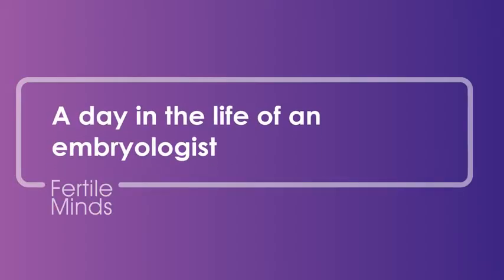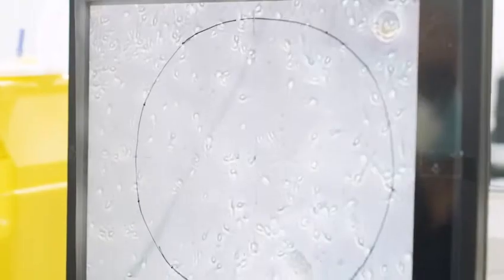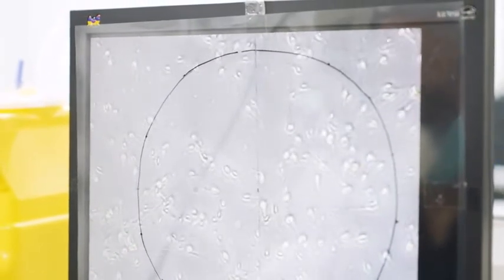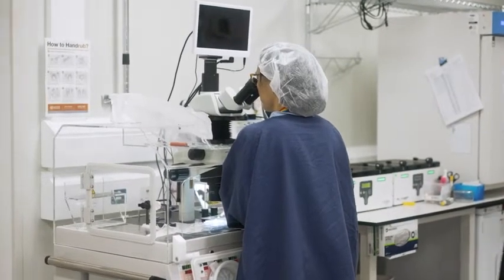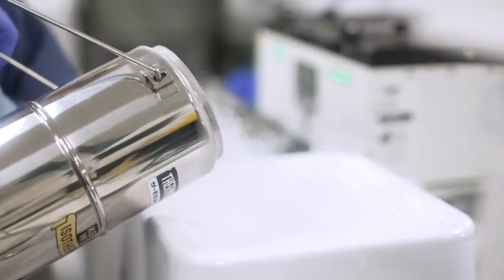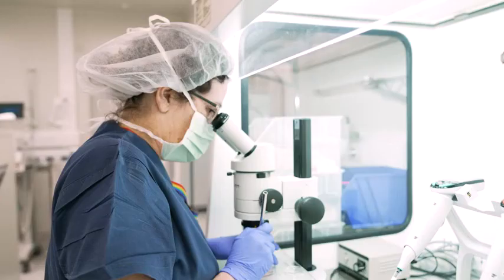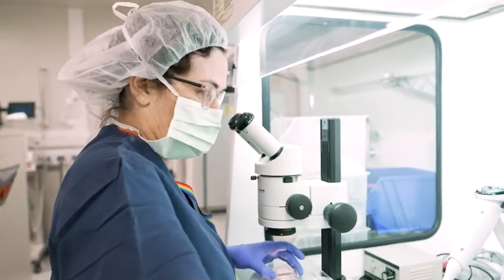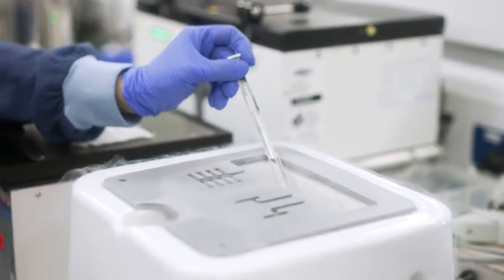A Day In The Life Of An Embryologist - Fertile Minds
Have you ever wondered what a day in the life of an embryologist is like? Join John Stevens, the IVF Laboratory Director at Melbourne IVF as he explores all different aspects of his day. Learn more about what happens after an egg collection in an IVF cycle, what your embryologist does to prepare an embryo ready for transfer, and the incredible moments that make a difference to our patients every day.